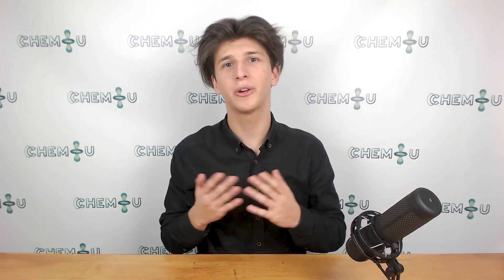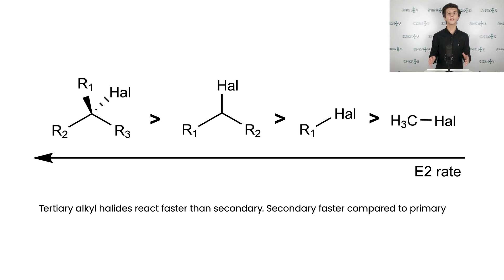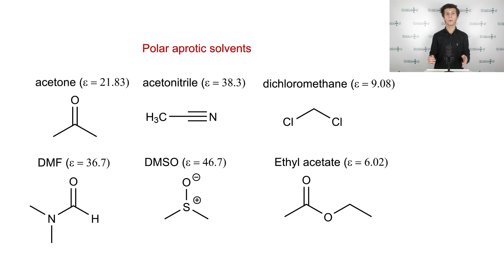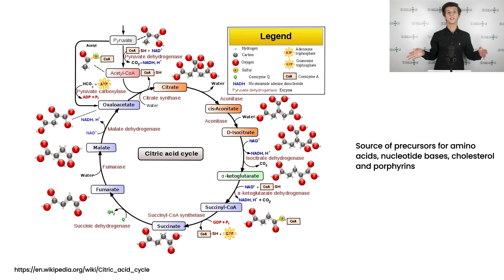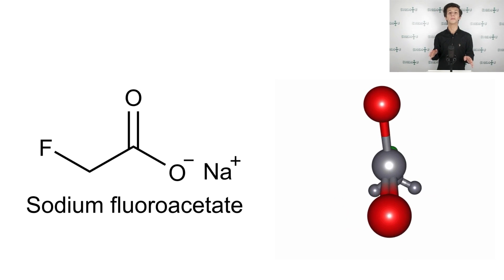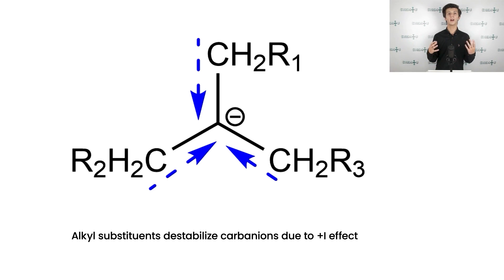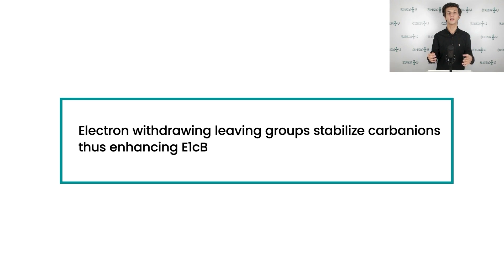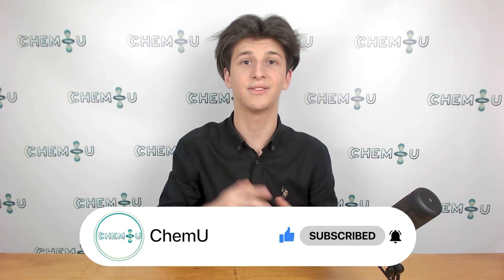Elimination Reactions (Part 3) | Organic Chemistry | Lecture | ChemU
This video is the Third Part of the Elimination Reactions Lecture on our Organic Chemistry course for undergraduate students of chemistry, biochemistry, pharmaceutical sceinces, and medicine. In this part of the lecture we are going to continue studying elimination reactions.

In the beginning of the lecture we will continue discussing factors that influence elimination mechanisms, and look at more specific ones of the E2 reaction mechanism. Then we will explore a beautiful real-life example of the E2 mechanism in nature that takes place in the famous citric acid cycle in our body. Lastly, we will look at how E1cB mechanism is influenced by different factors, such as carbanion stability, leaving group ability, polarity of solvents, and base concentrations. Pleasant viewing!

Plan of the Lecture:

00:00 - Introduction & Topics of the Lecture
00:42 - Factors Favoring E2 Mechanism
06:32 - E2 Elimination Reaction in Nature: Citric Acid Cycle
10:50 - Factors Favoring E1cB Mechanism
17:08 - Conclusion

If you have any questions related to this lecture, you can ask them on our forum in the specific thread dedicated to this lecture:

Don't forget that all our videos are useful not only for the undergraduate and postgraduate chemists, biochemists, pharmacists and medics, but also for the final years of school students, taking exam in chemistry on IB, SAT, A-level, NEET, and JEE.